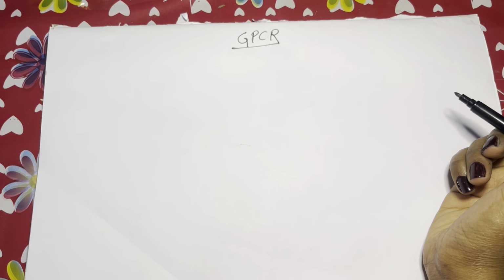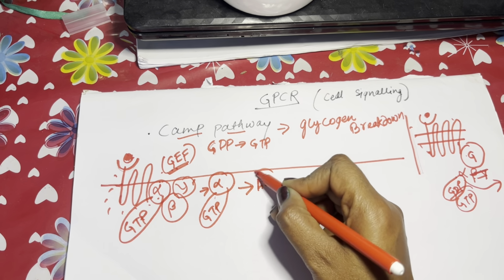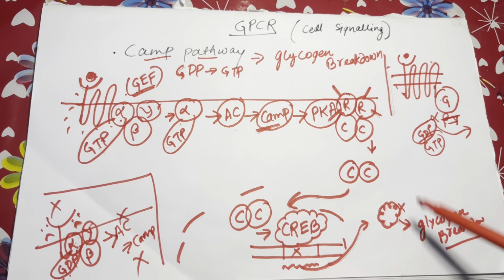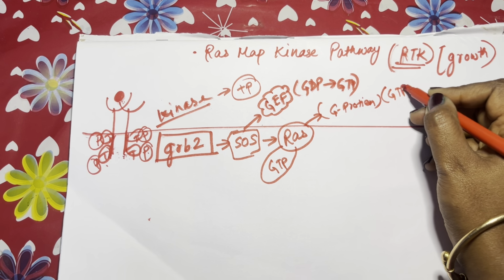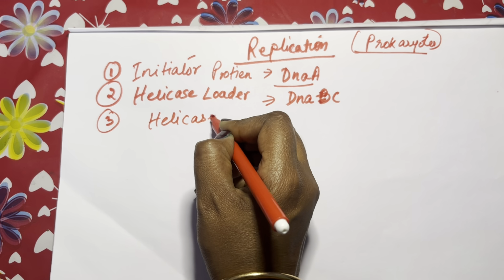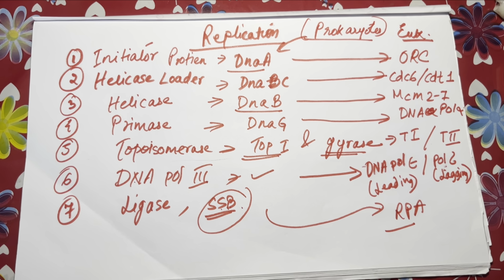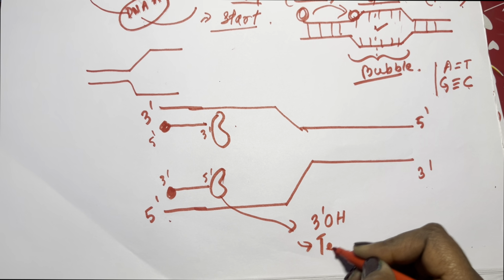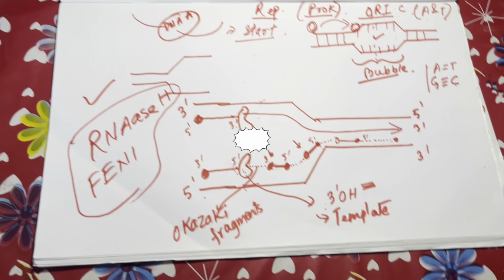Revision for NE SLET (Life Science) / NE SLET 2026